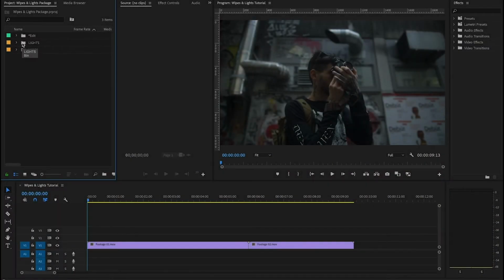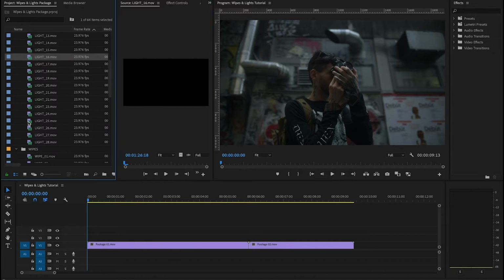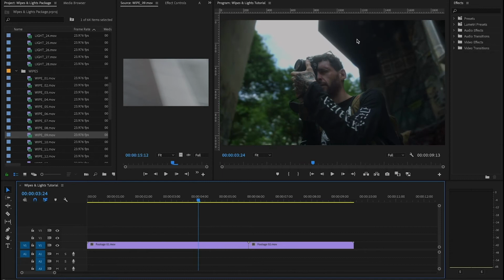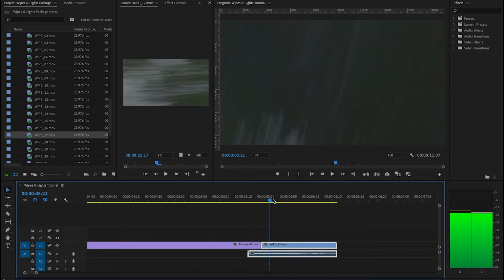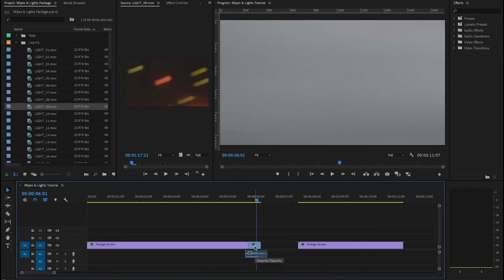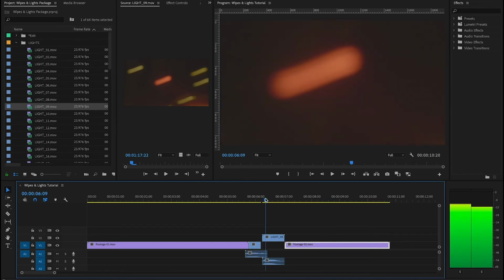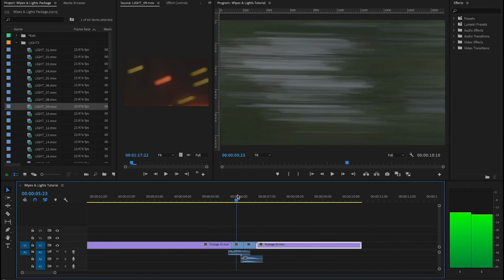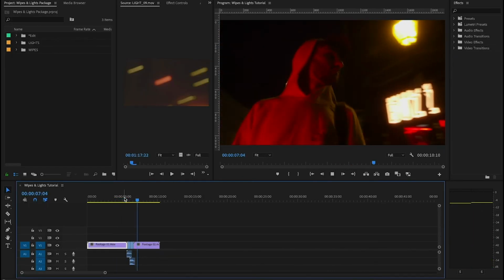Woosh from shot to shot - WIPE & LIGHT TRANSITIONS (Tutorial for Adobe Premiere Pro)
A few moving frames between two shots are the digital equivalent of sniffing solvent from a bag behind the train station. It will give you a short kick and make things easier.

The pack is called Wipe & Light Transitions, but a better name would be “digital glue”. We often use these shots in various projects to... yeah... glue things together. They give your cut a feeling of smooth motion with dynamic transitions, as if your DP had just made a very fast pan to the next shot.

All the wipes and lights come with a unique freaky sound design to fire up your edit.